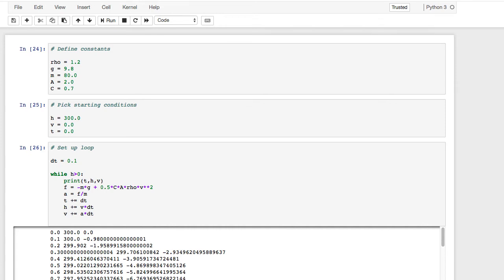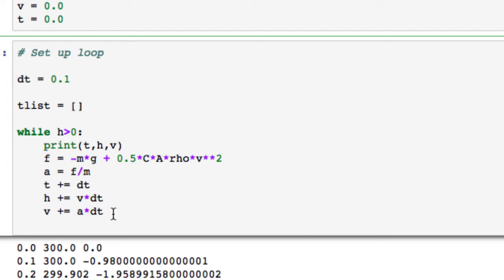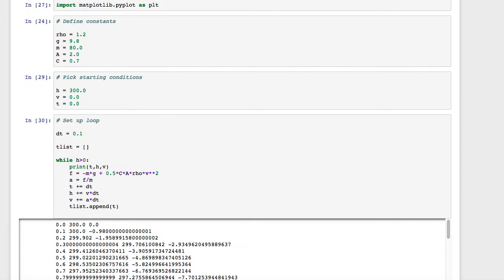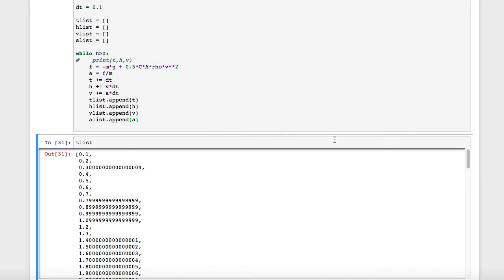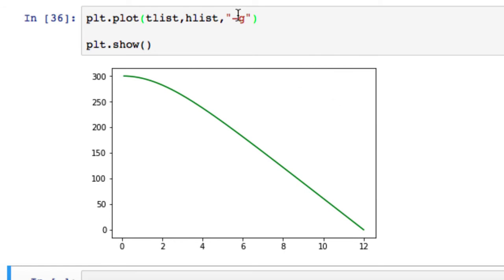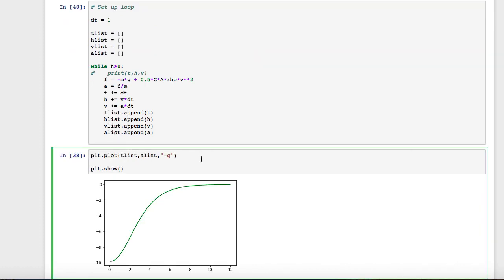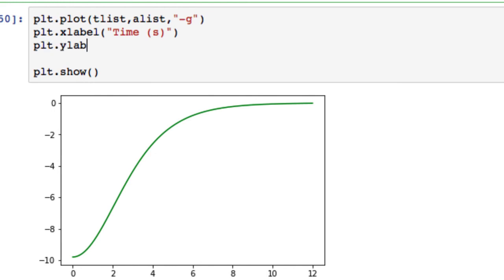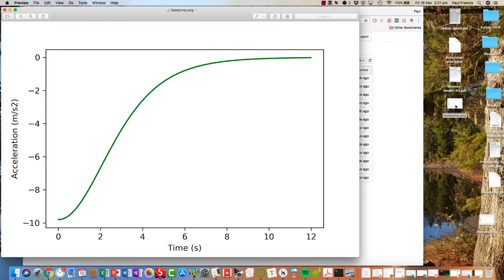V5.07 Python Plotting